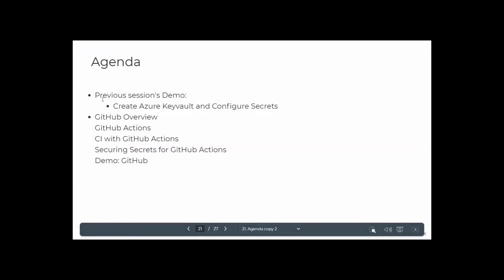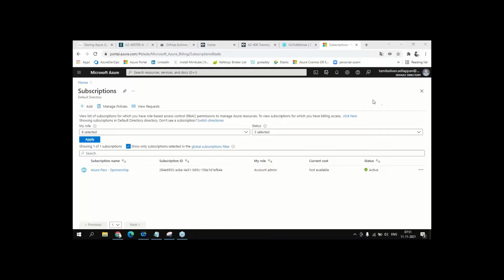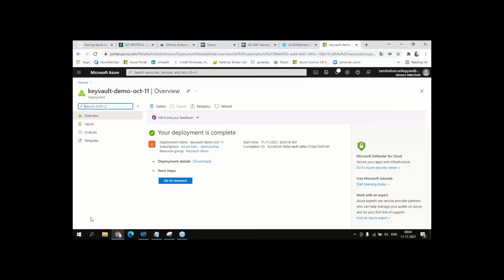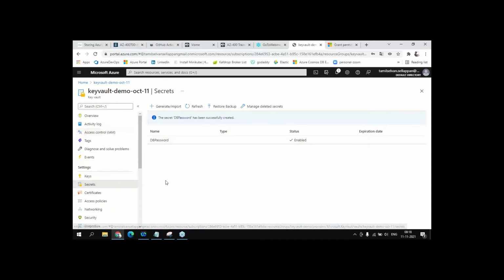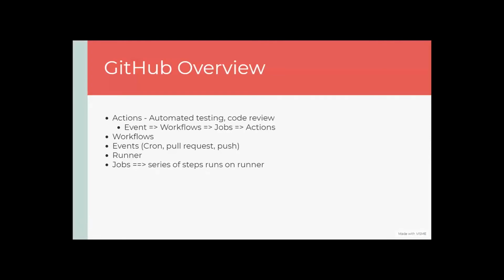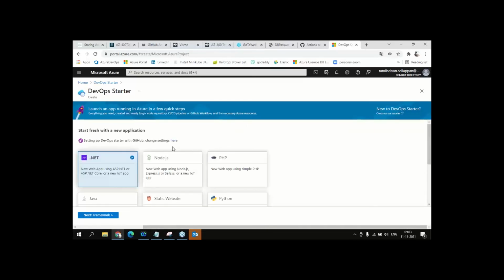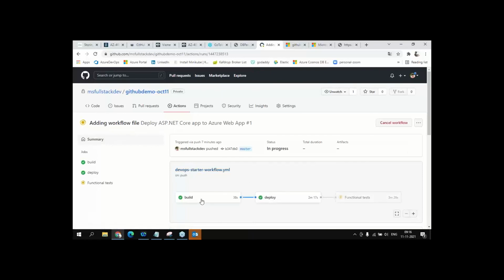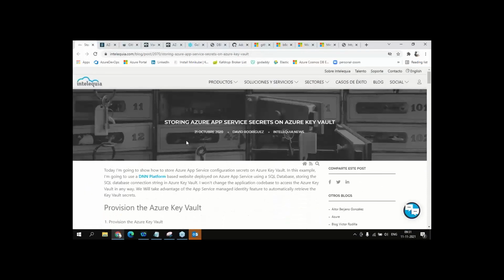08. DevOps Tutorial: Implementing CI with GitHub Actions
1. GitHub Overview
2. GitHub Actions
3. CI with GitHub actions
4. Securing Secrets for GitHub Actions
5. Demo: Key-vault with Azure App services
6. Demo: GitHub